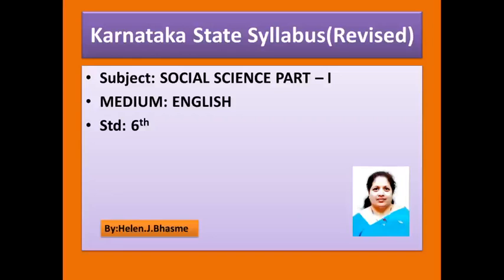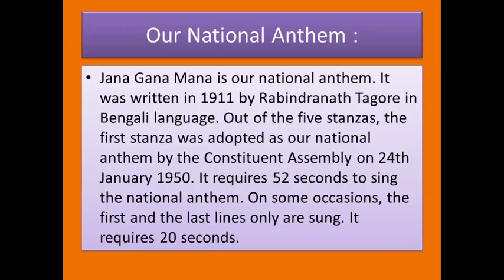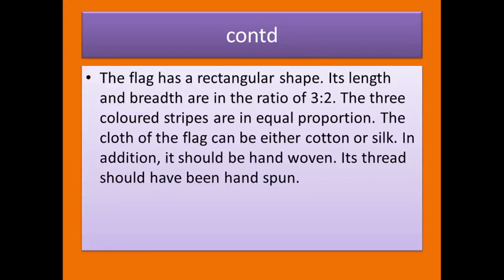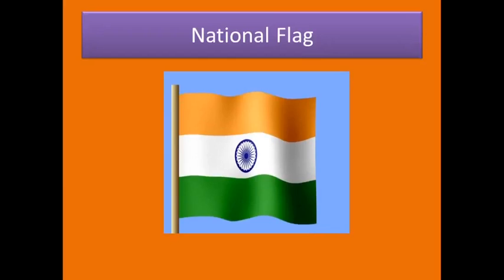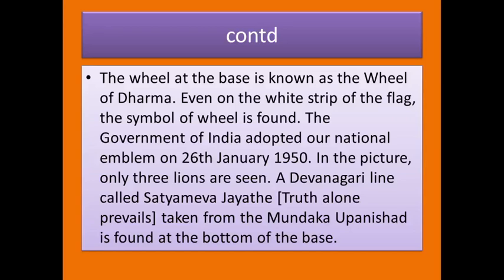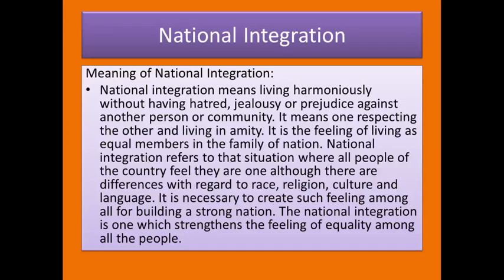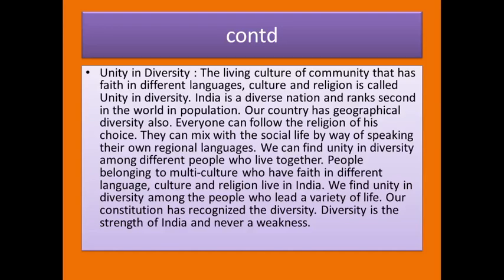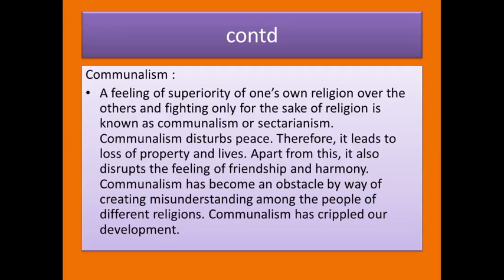6th std || Social Science || Lesson 10 || National Symbols and National Integration